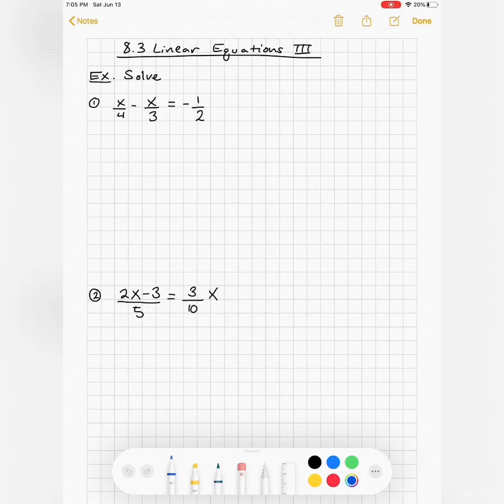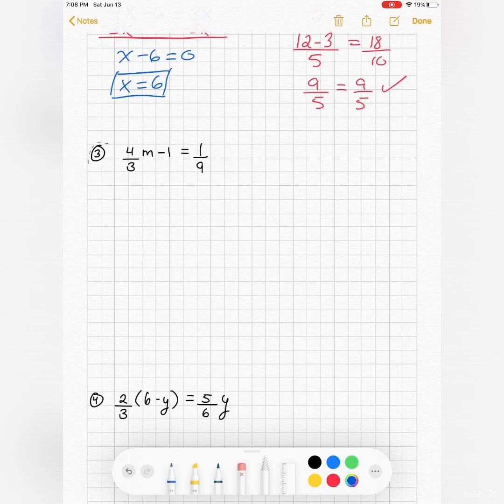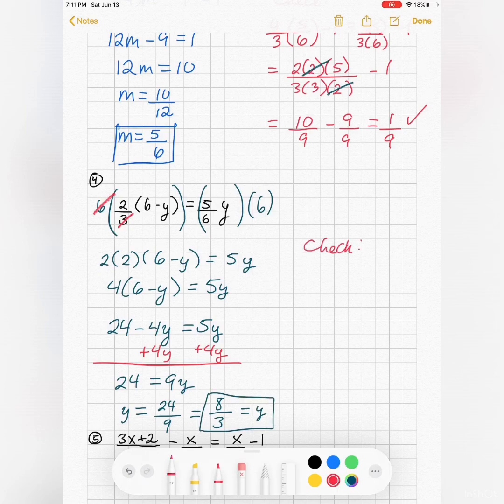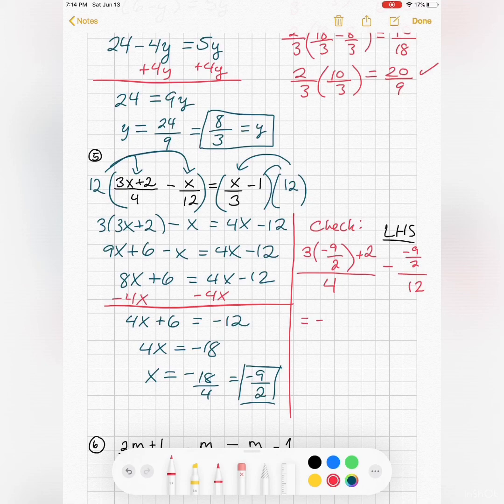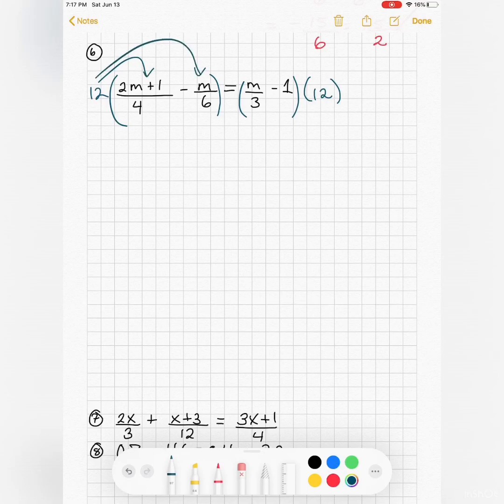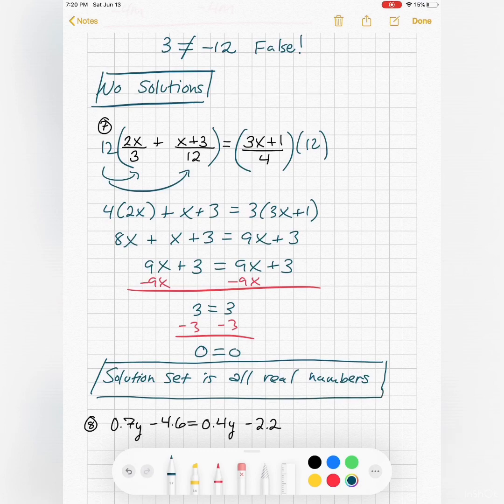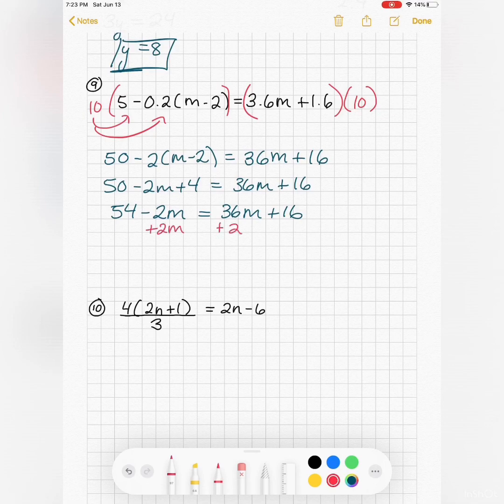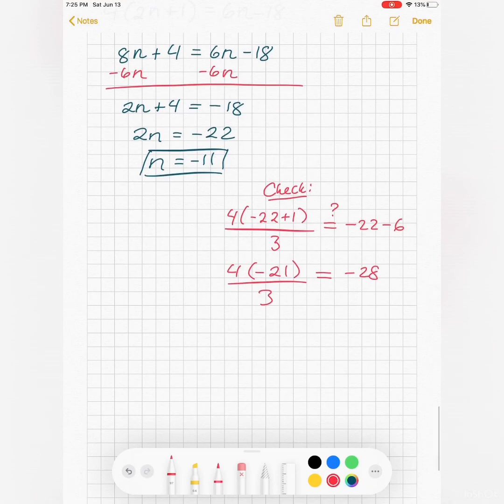8.3 Linear Equations